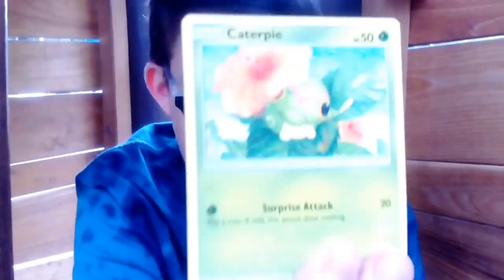Opening pokemon deck tin